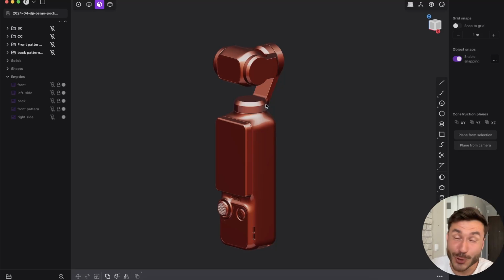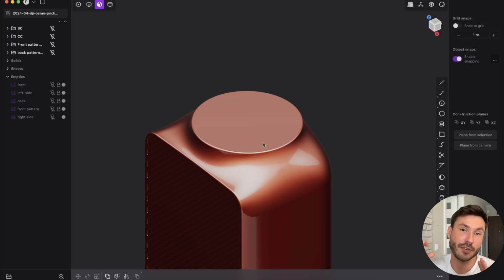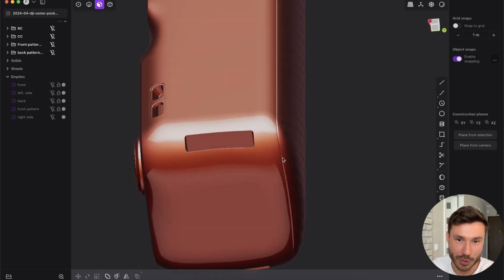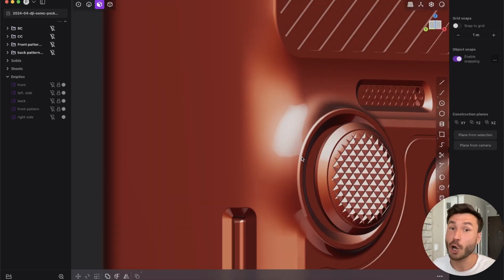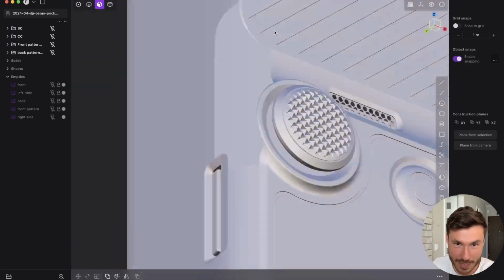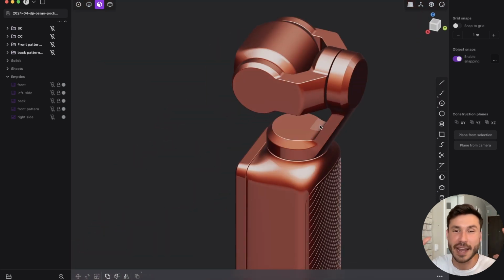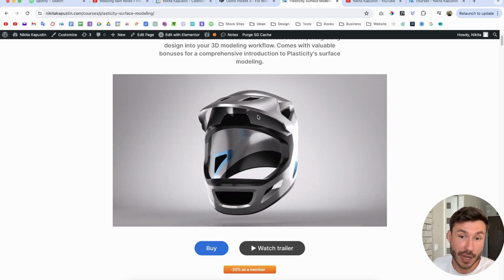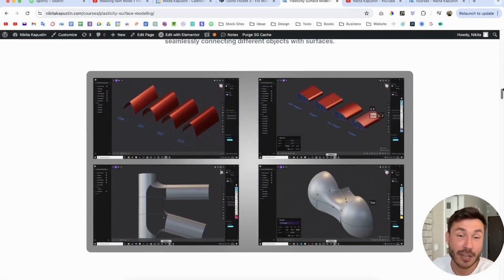NEW Plasticity Surface Modeling Course - Action Cam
🔽 Get the Plasticity Product Modeling Course Course here: 🔽

👉 What Course Is About:
In this showcase, I'm thrilled to introduce my new Plasticity ProductSurface Modeling course, designed to help you create a pocket action cam from scratch using 100% surface modeling techniques. I will guide you through creating high-quality surface transitions between various geometric forms and shapes. You'll learn to handle zebra stripes and shading modes that highlight even minor flaws, ensuring a near-perfect finish. We'll also dive into intermediate concepts like G2 corners, heavily utilized in Apple's industrial designs. This course is structured to break down complex forms into manageable patches, offering you a step-by-step approach to achieving high-quality surface modeling. If you're eager to elevate your 3D modeling skills, this course is tailored for you.

👉 Why Choose This Plasticity 3D Modeling Course?

● Discover easy-to-follow, powerful 3D modeling techniques in Plasticity.
● Learn intermediate Surface Modeling techniques.
● Understand the key industrial design modeling techniques and workflows
● Master product modeling with a step-by-step approach
● Practical, real-life project examples to build your skills and confidence.
● Start your path in 3D modeling, enrich your skills, and open new creative opportunities with Plasticity.

▼ Useful Links ▼